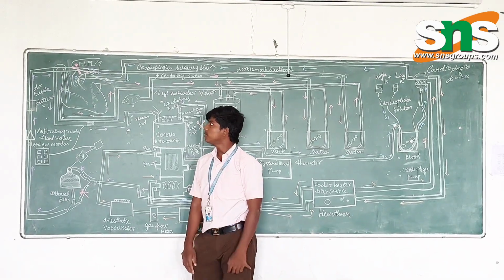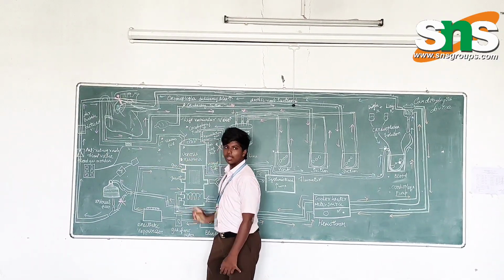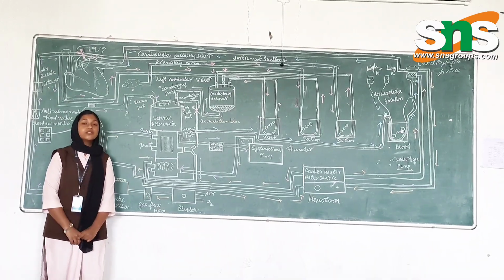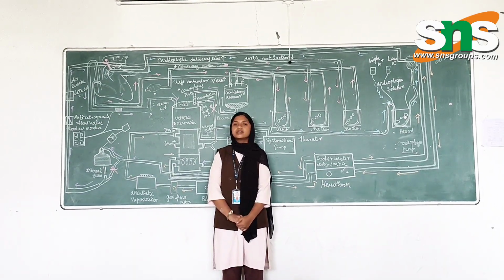Case Based Session on CPB Circuit | POP I | SNS Institutions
Cardiopulmonary Bypass Circuit | Components, Function, and Working Explained
In this video, we explore the cardiopulmonary bypass circuit, an essential system used during open heart surgery to temporarily take over the function of the heart and lungs. This lecture explains the major components of the circuit such as the venous reservoir, pump, oxygenator, heat exchanger, filters, cannulae, and monitoring devices, along with their individual roles in maintaining circulation and oxygenation during surgery. Viewers will also learn how the circuit works, how blood flows through each part, and why proper setup, priming, and monitoring are critical for patient safety. This video is especially useful for perfusion technology students, medical learners, and anyone interested in cardiac surgery and extracorporeal circulation.